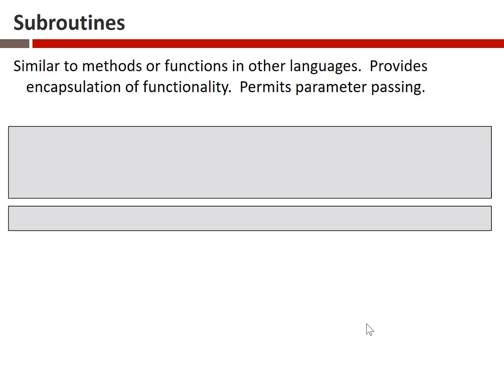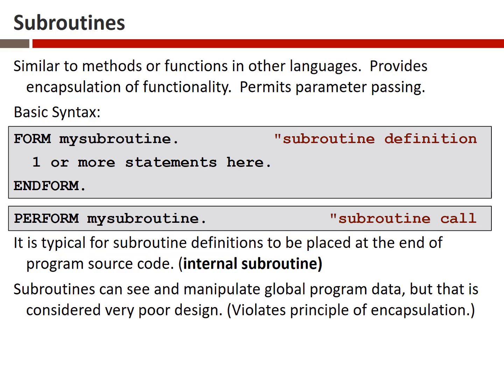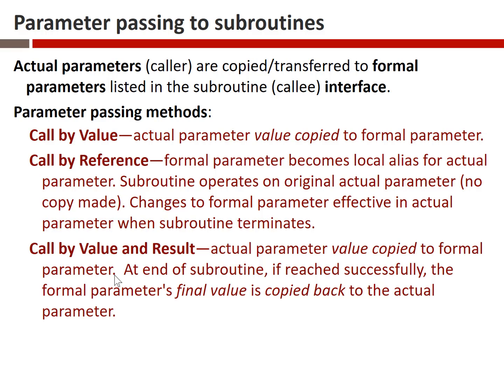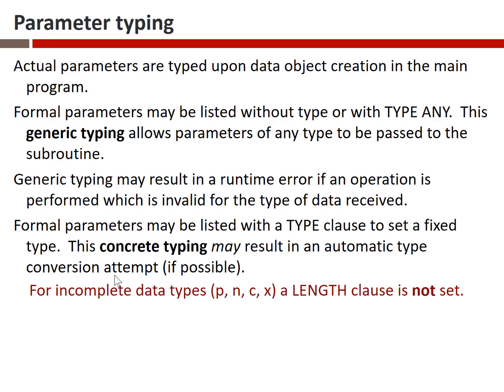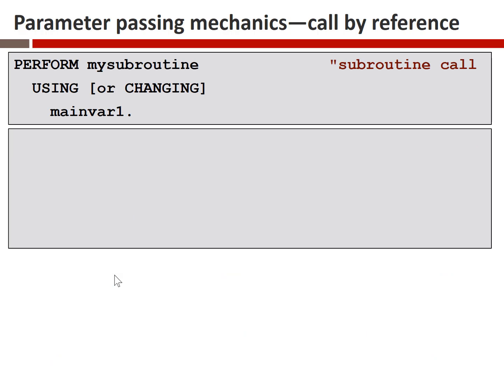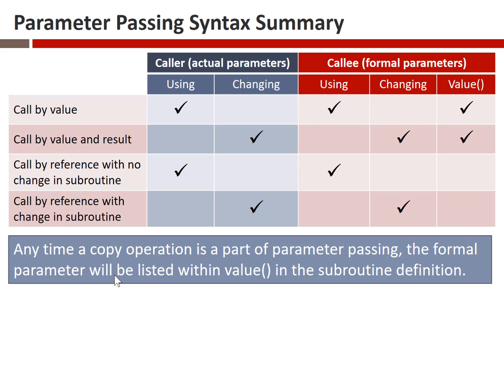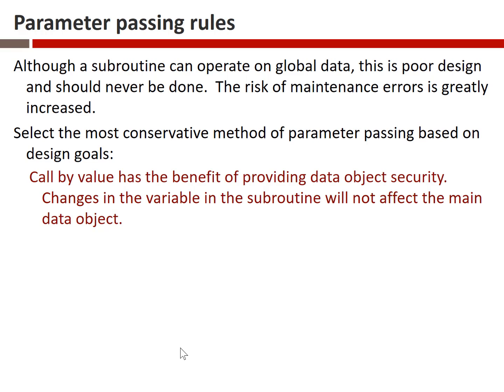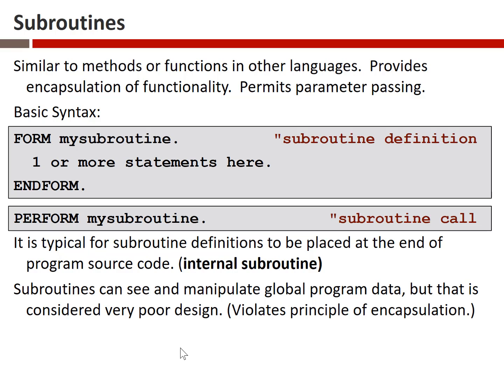Lecture 23, Subroutines